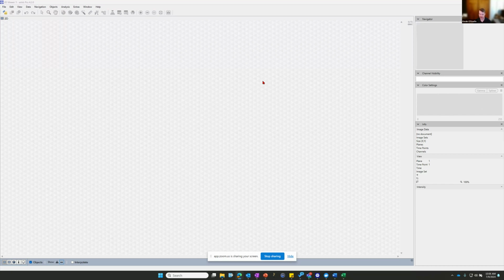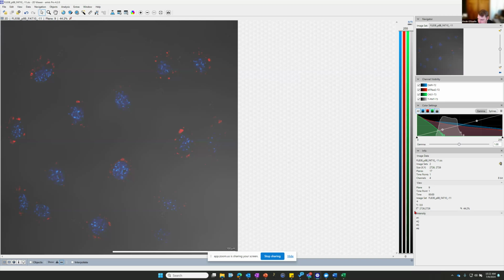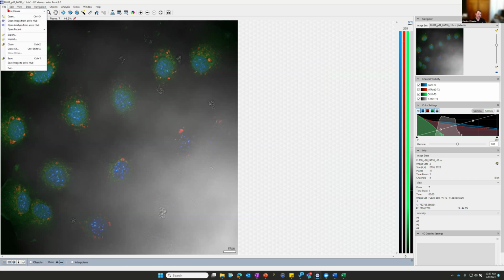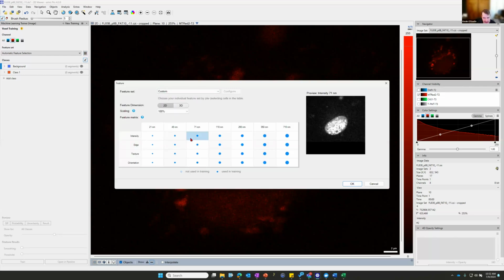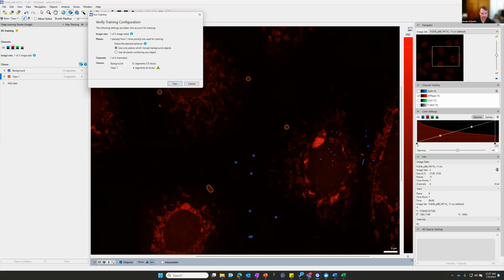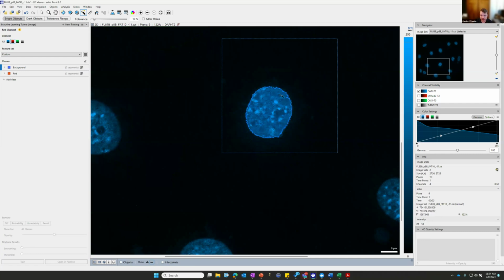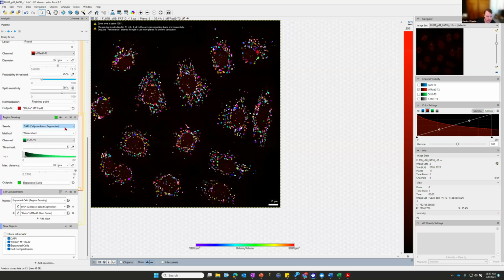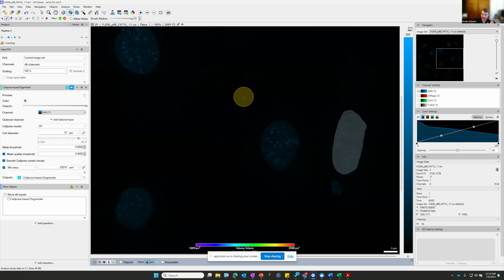Training I general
Zeiss Arivis online training session I